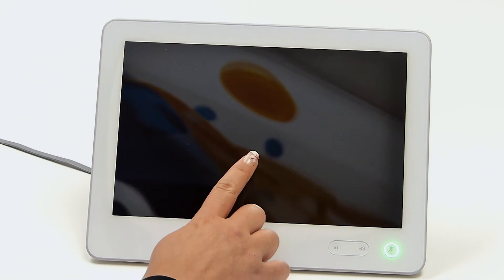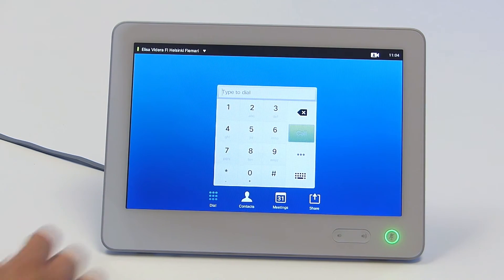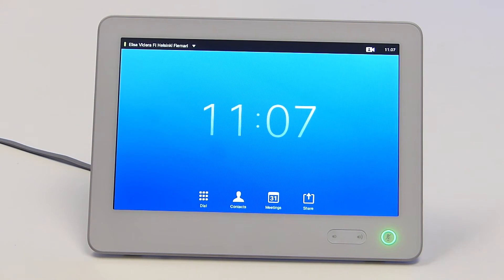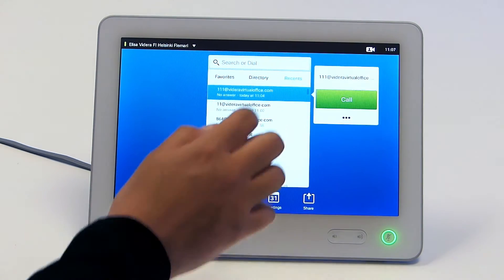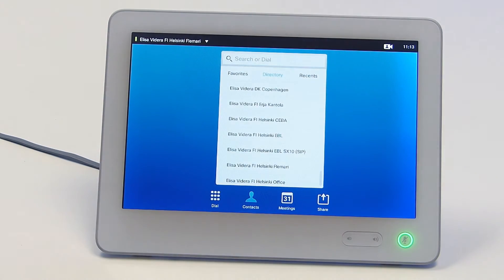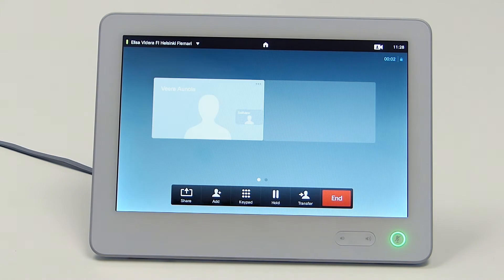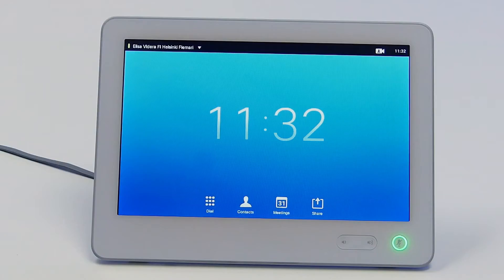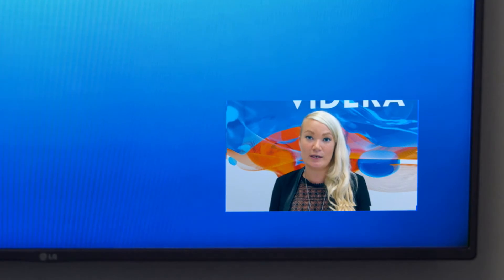| Elisa Videra - Training Elisa Videra Connect with Cisco SX & MX Series Touch Panel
Training: Elisa Videra Connect with Cisco MX & SX series and Touch panel
How to start a video conference meeting and to control the flow of the meeting to receive a smooth and comfortable experience.